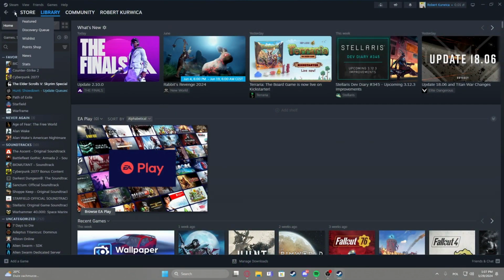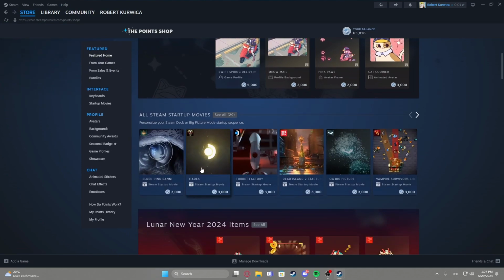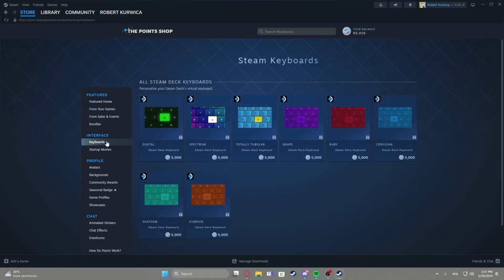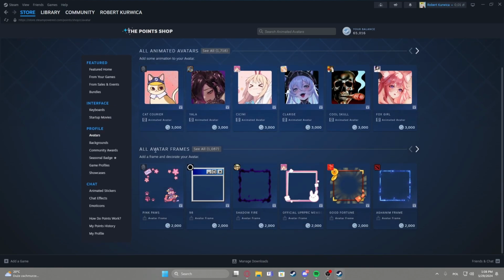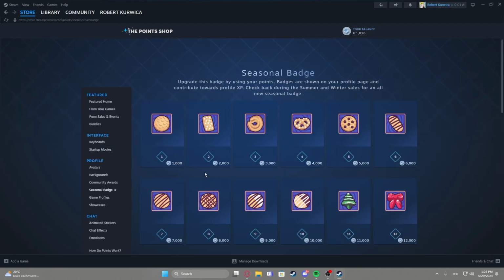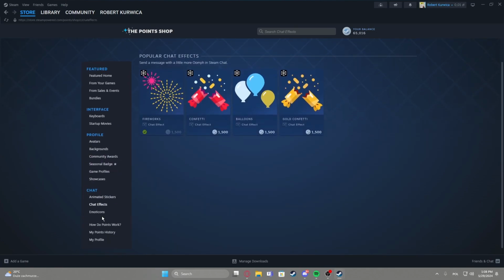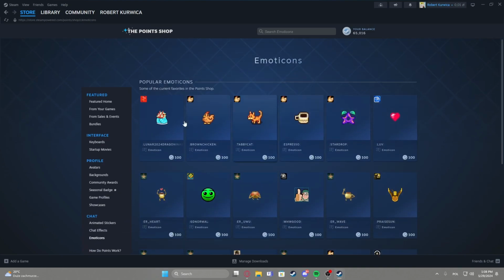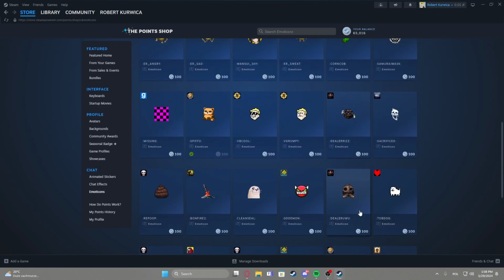How to Use Steam Points on Steam 2024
Got Steam Points and not sure how to use them? 🎮 In this video, we’ll walk you through the process of using Steam Points in Steam 2024. Discover how to redeem points for various items and enhance your gaming experience with cool rewards!

How do I use Steam Points in 2024?
What can I buy with Steam Points on Steam?
How do I redeem my Steam Points for items?
Can I get game-related rewards with Steam Points?
What are the best ways to spend Steam Points in Steam 2024?